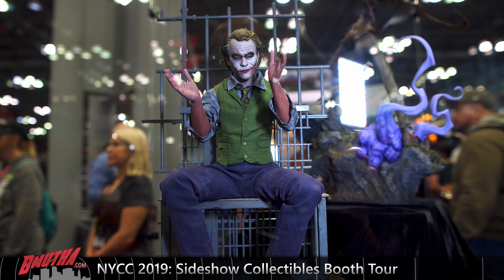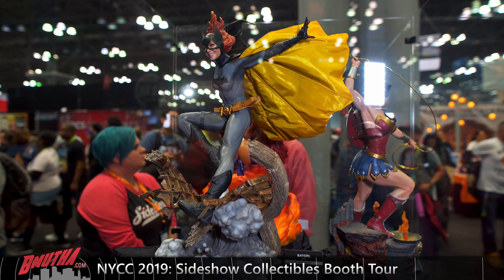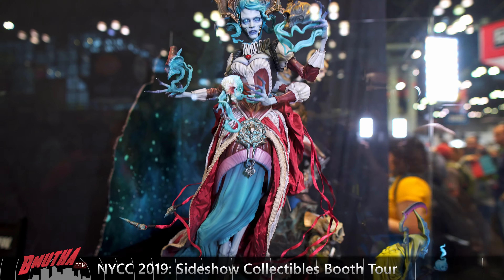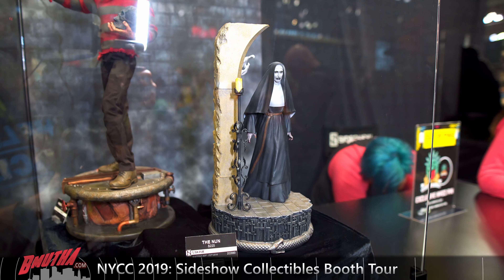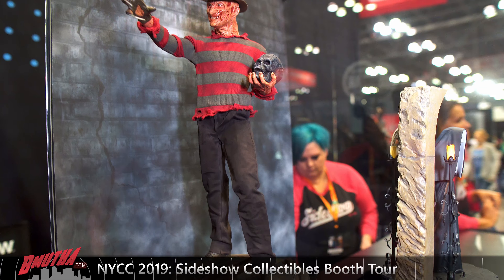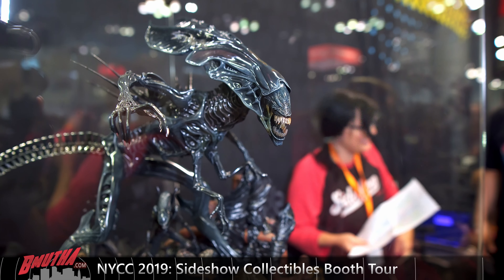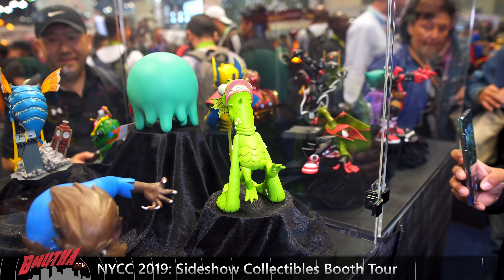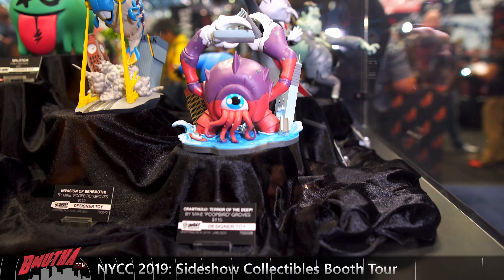NYCC 2019: Sideshow Collectibles Booth Tour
Let's take a tour through most of the statues (we skipped a few...most of these were on display at SDCC) on display at the Sideshow New York Comic Con booth!